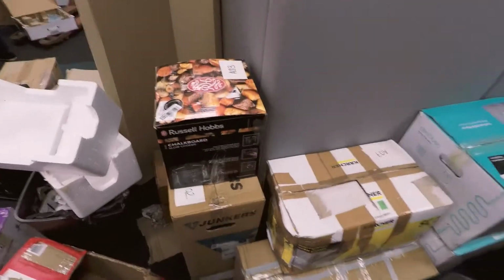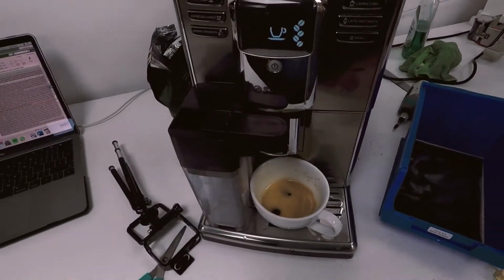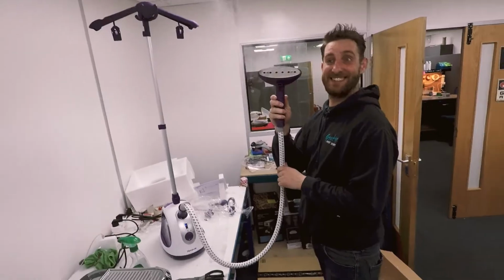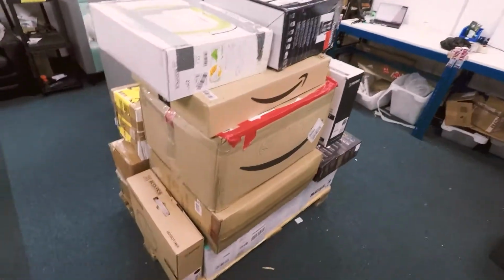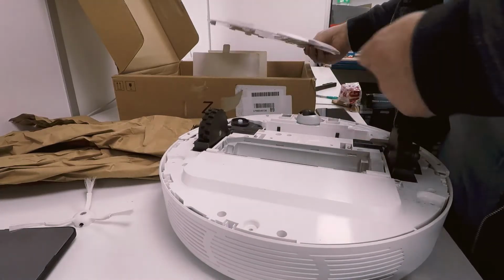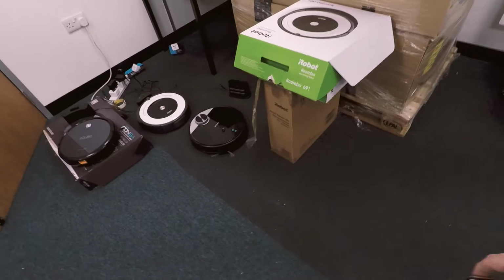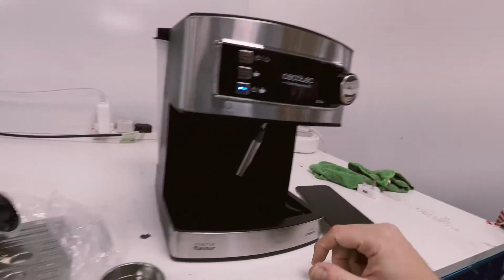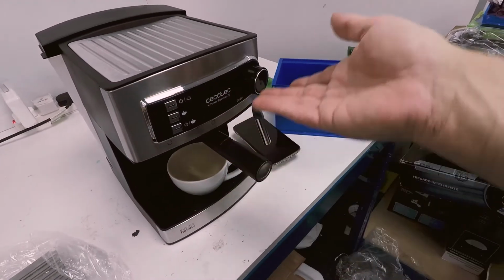£11,000 Down & In Deep! Amazon Return Pallets UK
May 2020 - Lockdown, UK

Day one of getting to work on this monster haul of 32 Amazon Returns Pallets and finding out what is inside. Some would see at as the boring part but I love digging in and seeing what is inside each pallet, and then inside each box and what gems we may find!

My eBay Store for those who care?